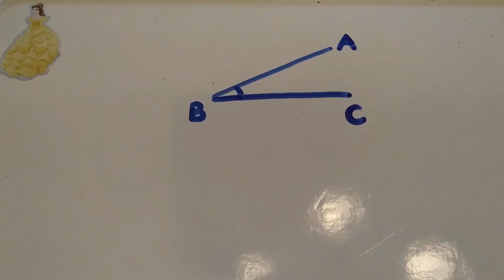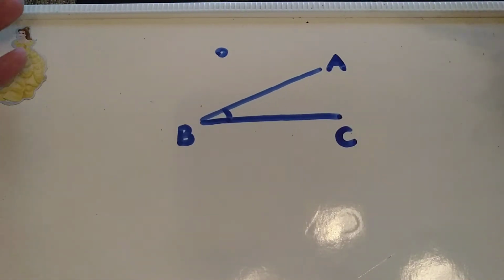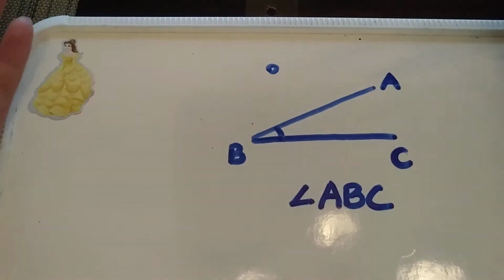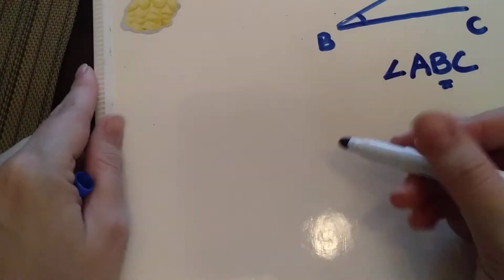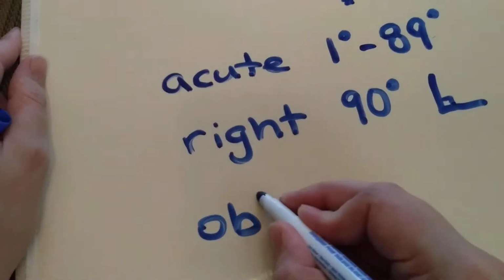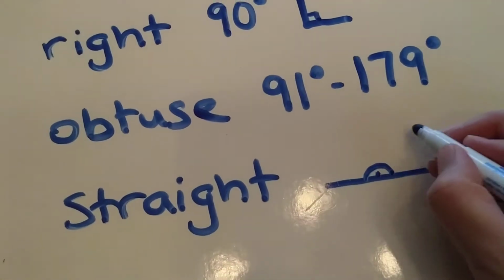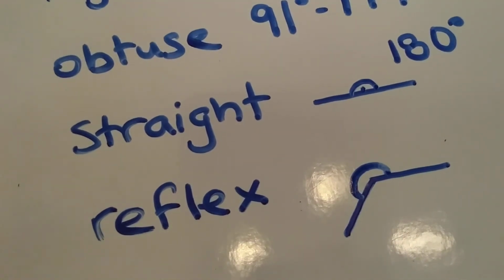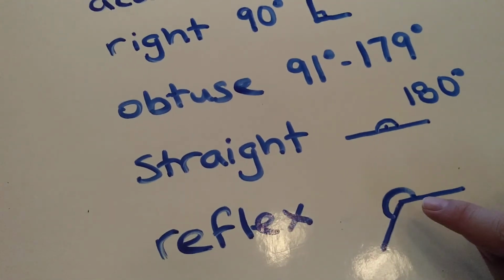Angles- Types of angles (part 1 of 2)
What is an angle? What are the different types of angles you might see at the elementary level?